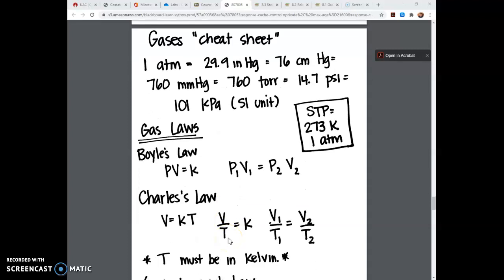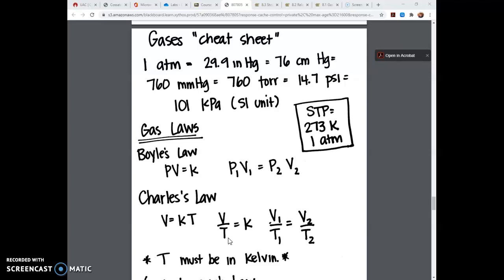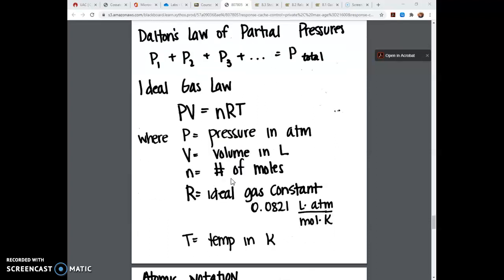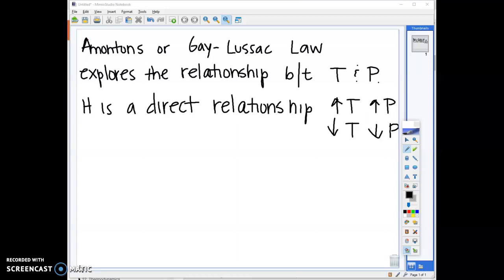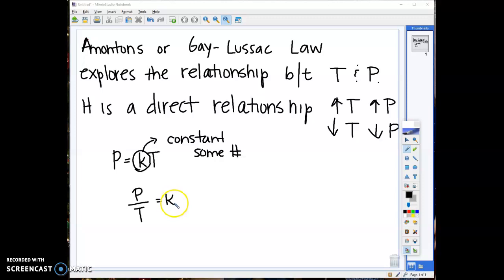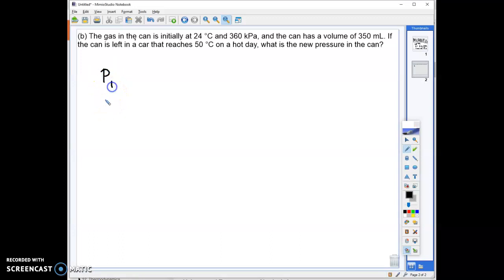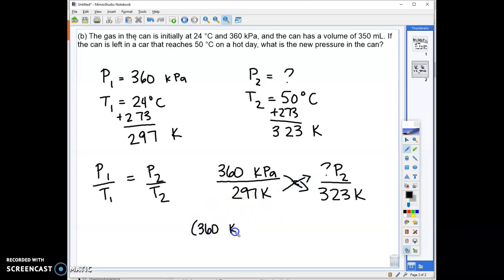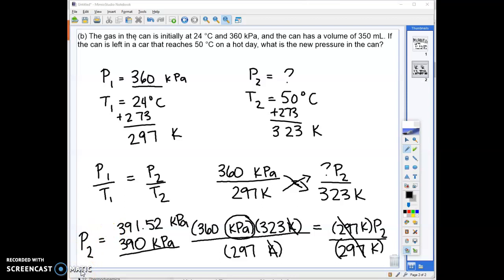Gas Laws Lecture Part 1